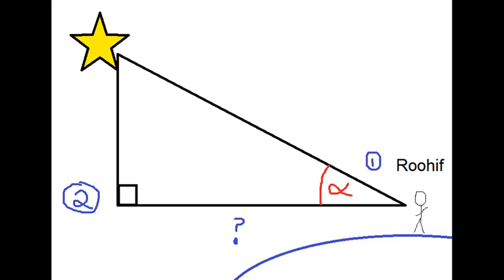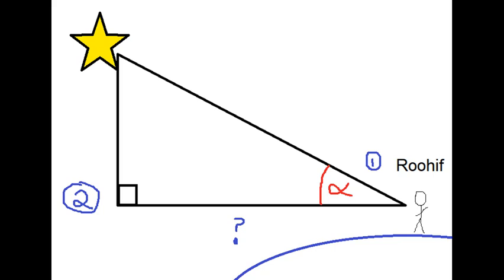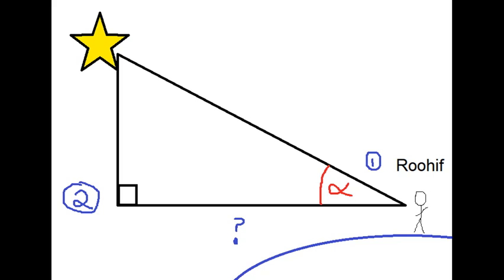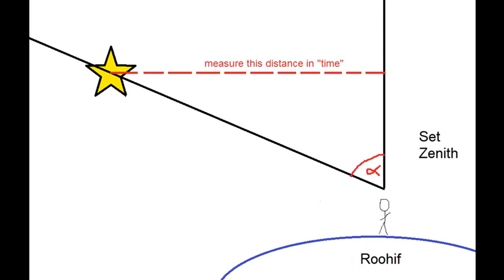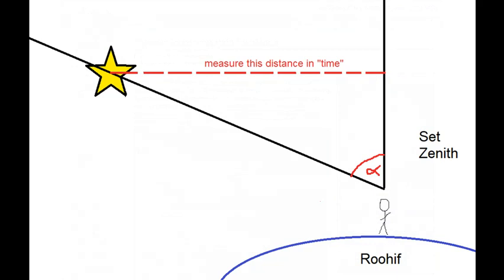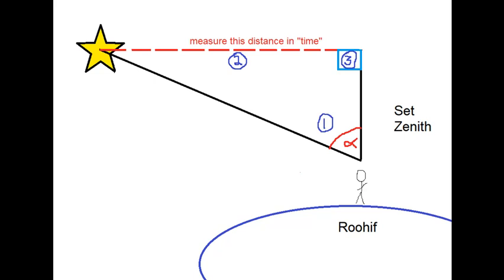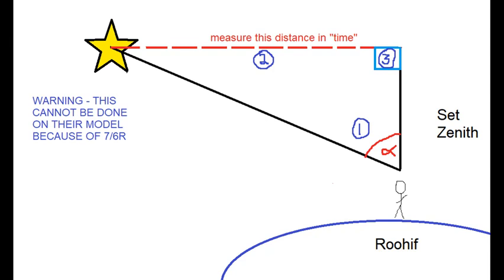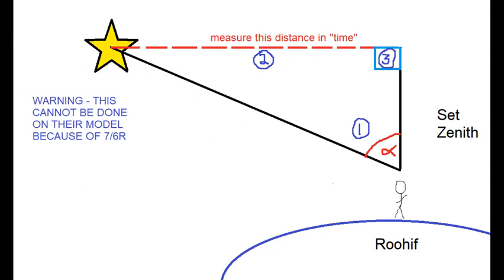Sextants cannot work on their moggle.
Working out the distance to the GP on the globe lie model cannot be achieved using a sextant. Here's why.